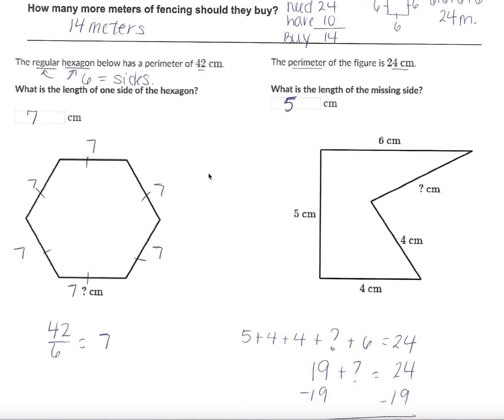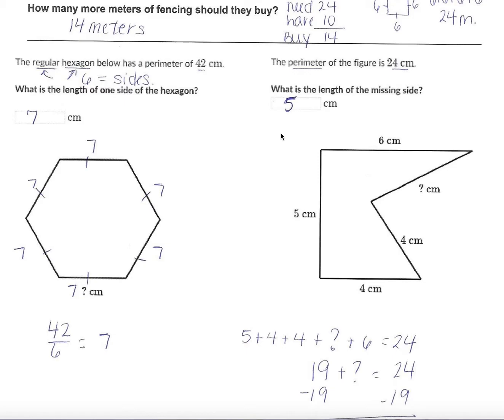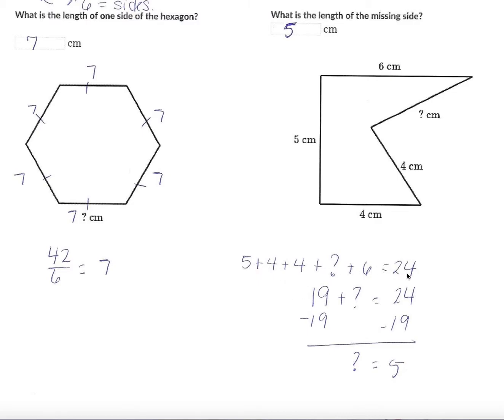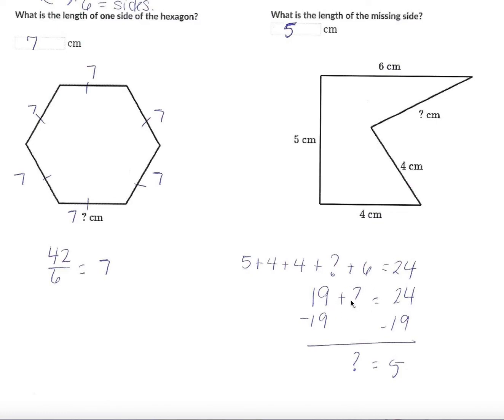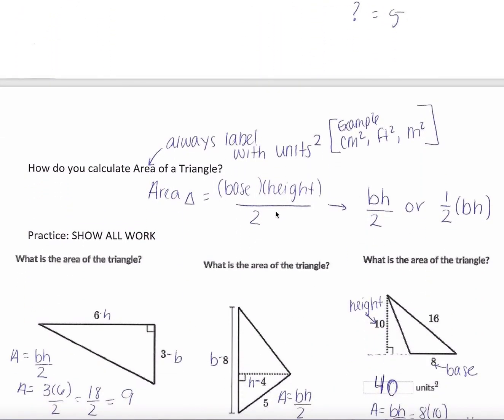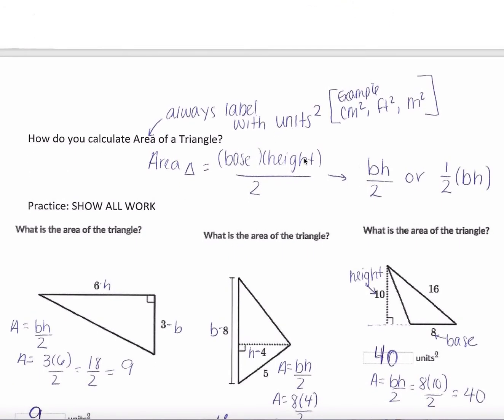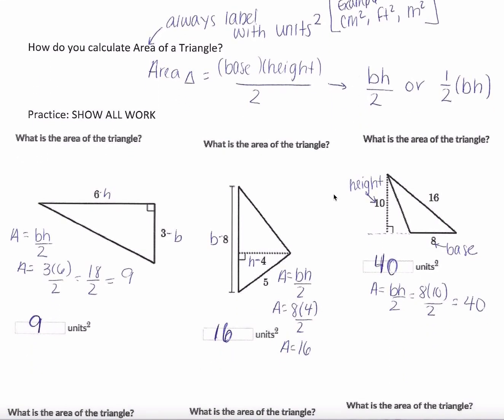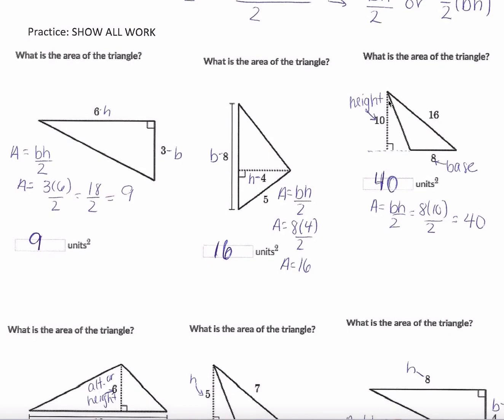3 23 Demo